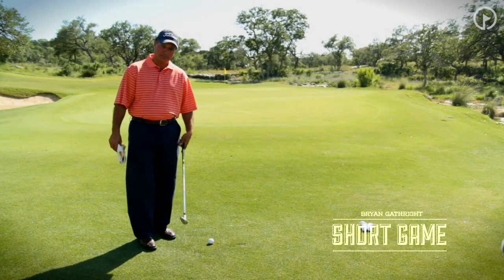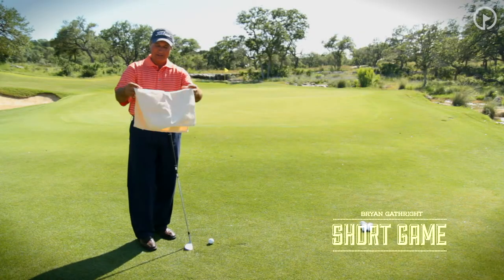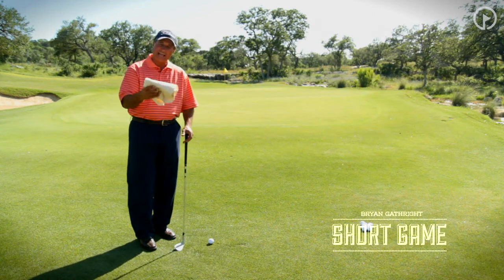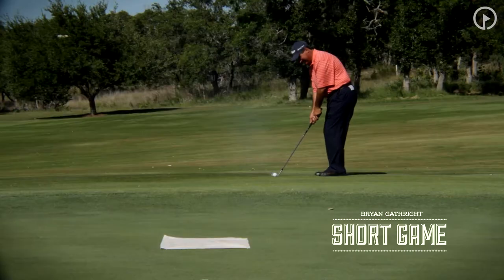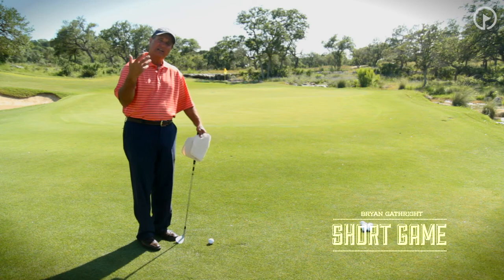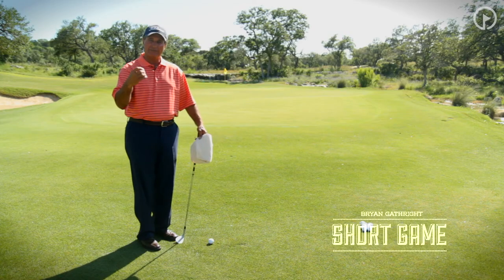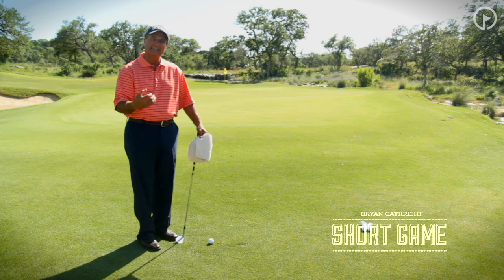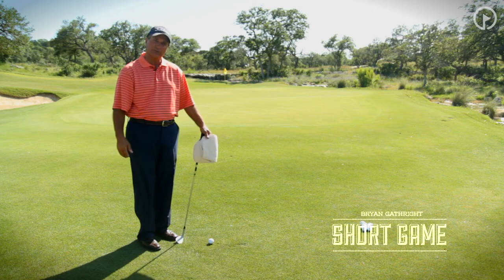Short Game Towel Drill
Watch "Short Game: Towel Drill " presented by Bryan Gathright, PGA from GolfSwing.com